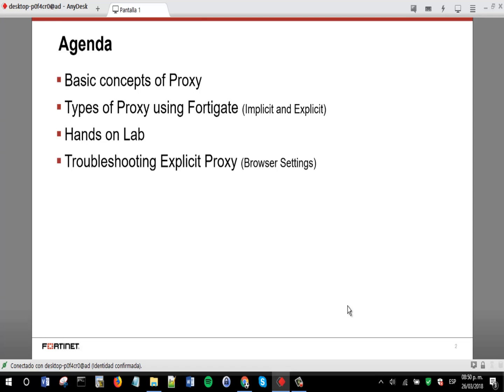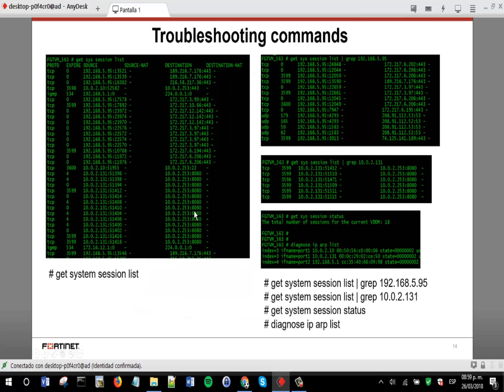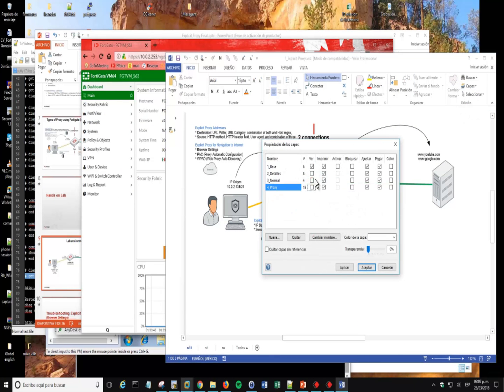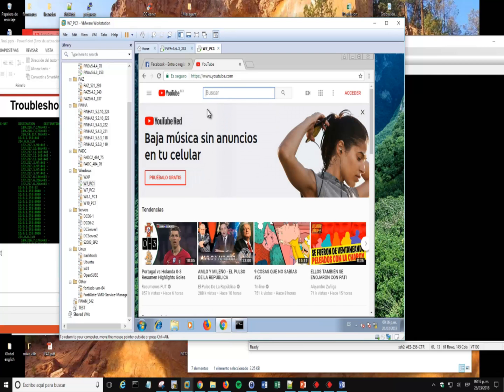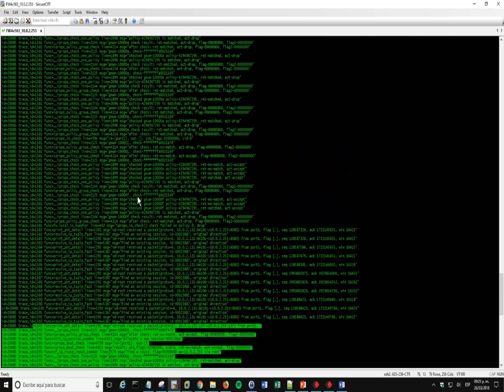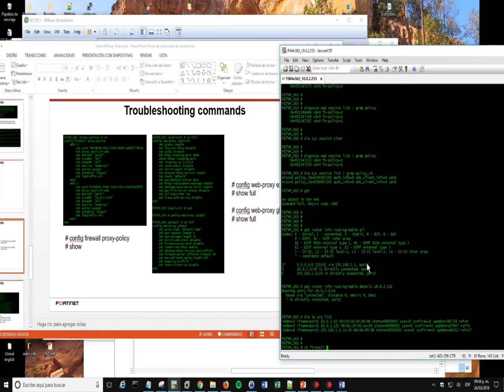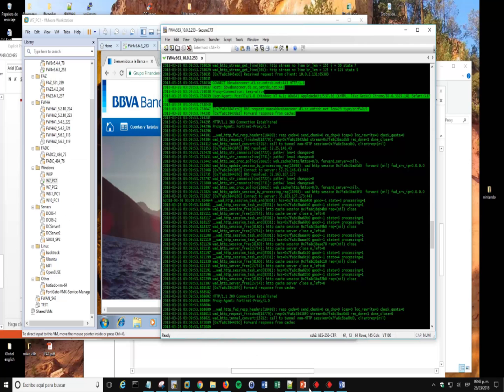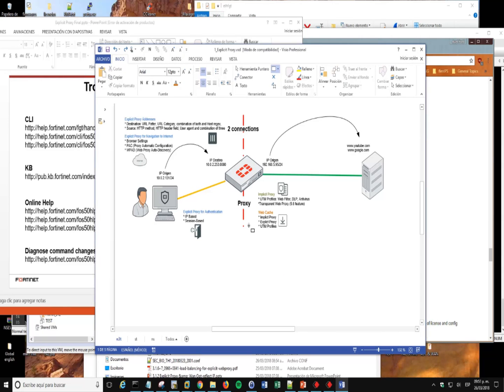Fortigate - How to troubleshoot Explicit Proxy (Browser setting) 5.6